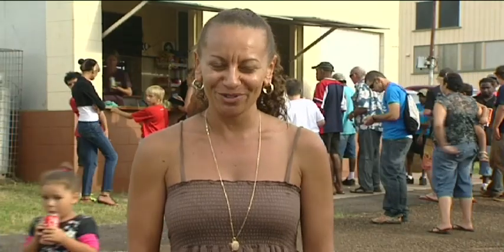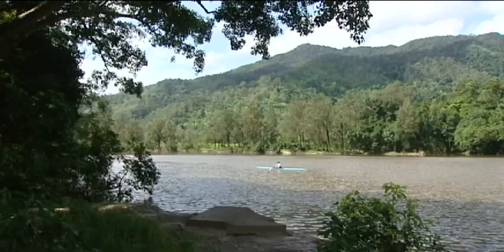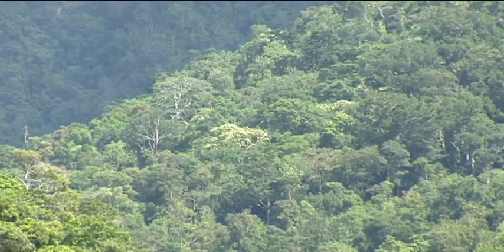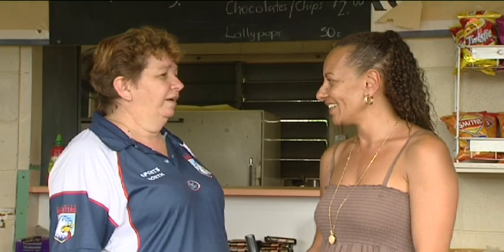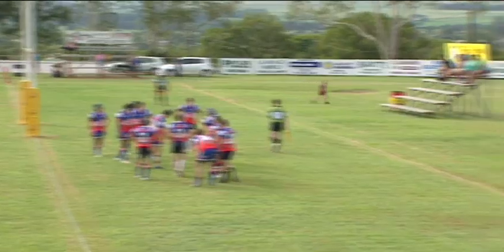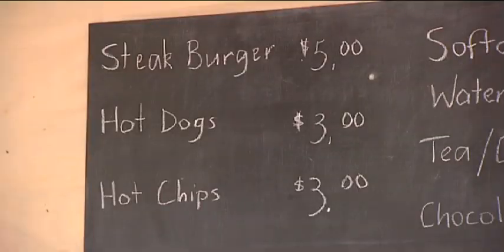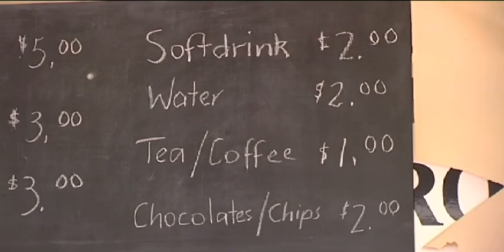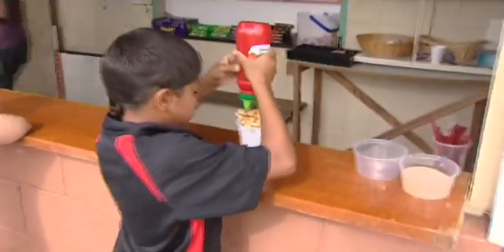The Barefoot Rugby League Show S2 EP2 Hardest Working Canteen Atherton Qld - Paula Maling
Paula 'Spins a Yarn' with the Canteen Volunteers and tasts the "Famous Steak Sandwiches" yummm!